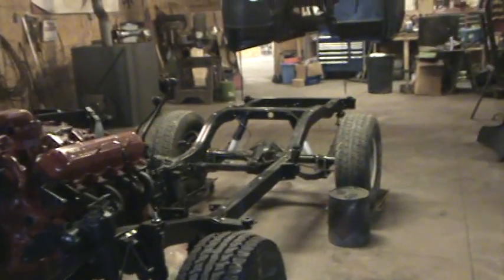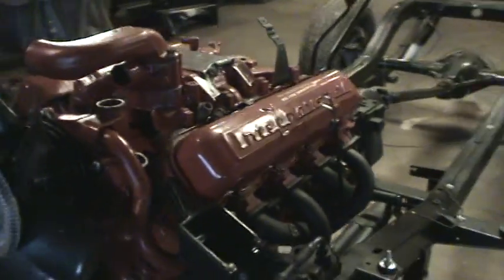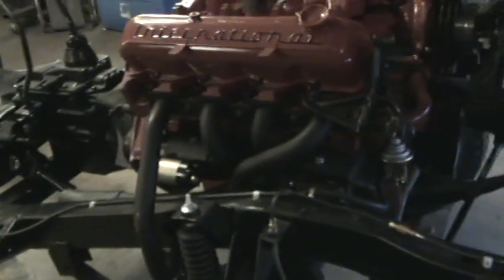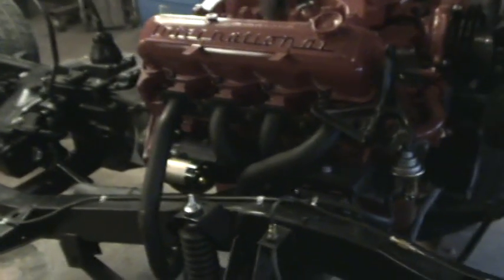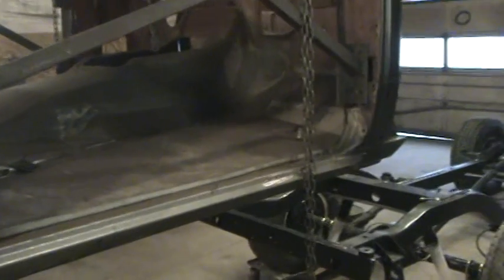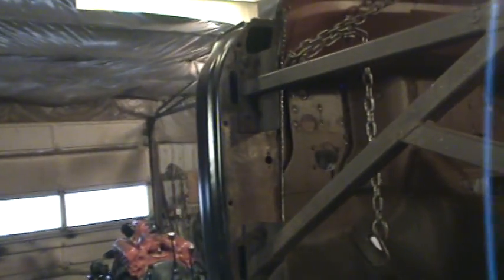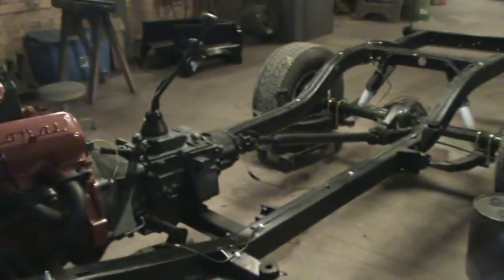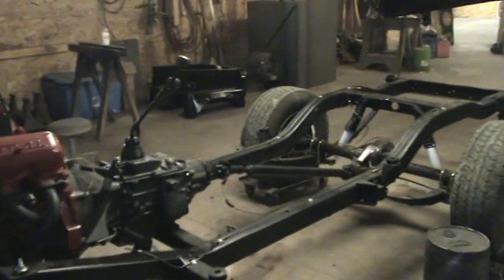International Scout II The Great Pumpkin Project Scout II Resto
An overview of the project